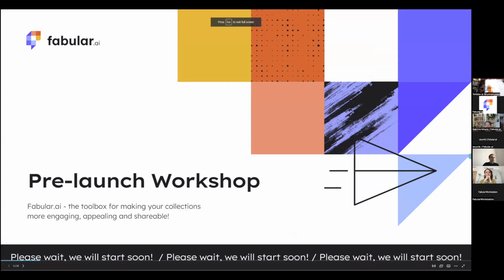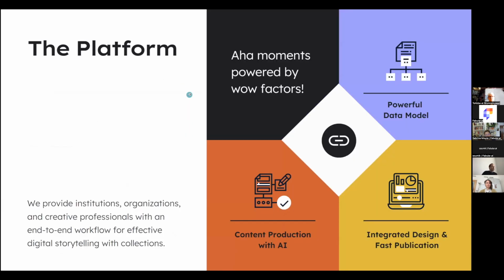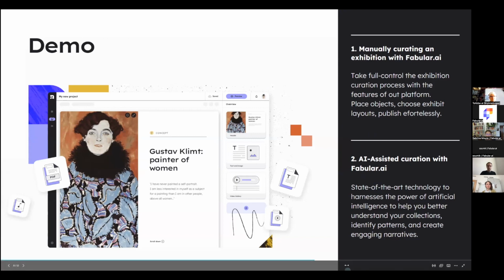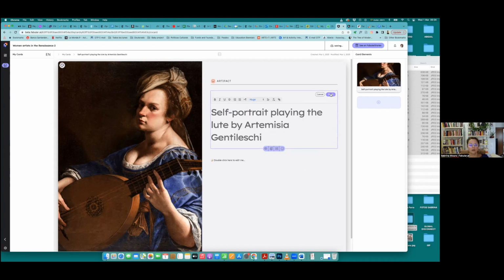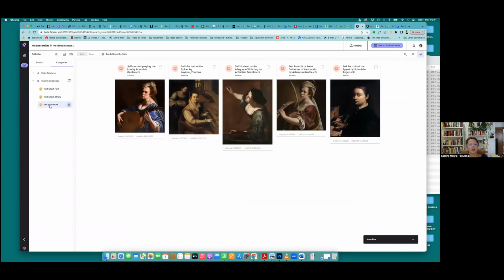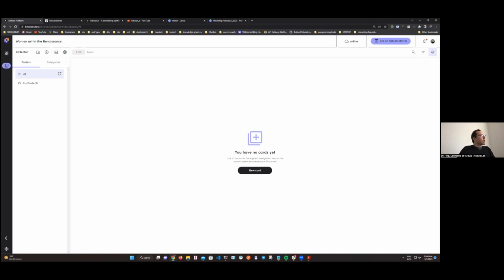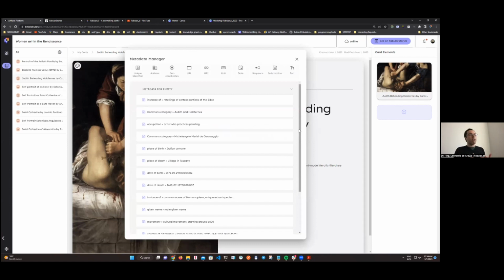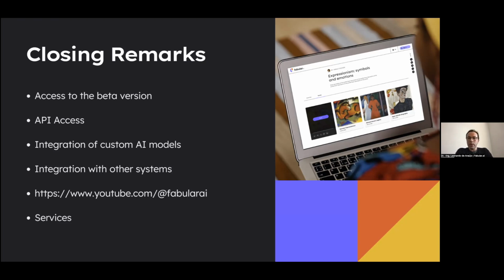Fabular.ai Pre-launch Workshop 2023